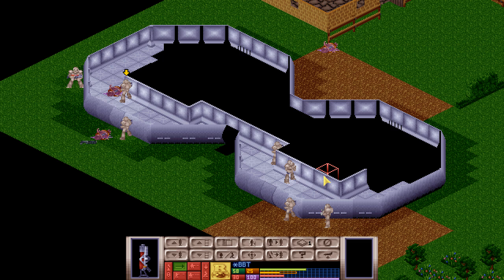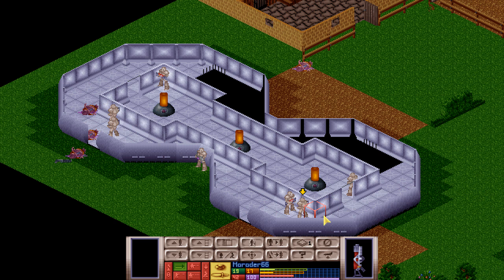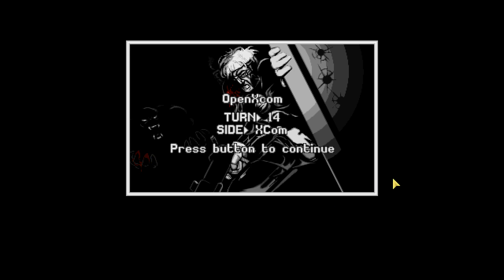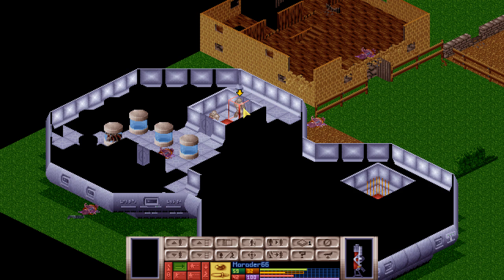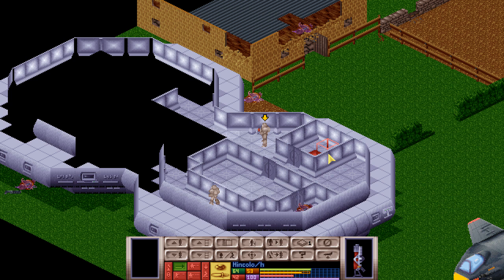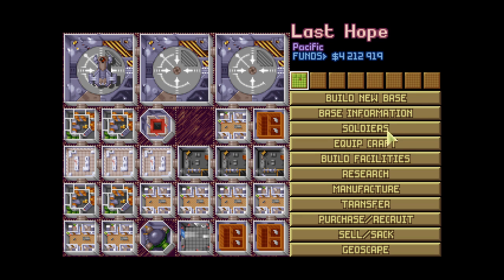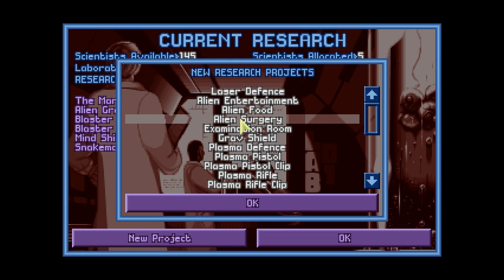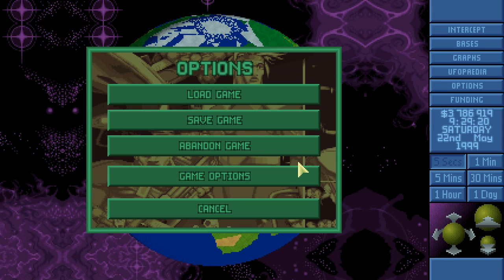Let's play OpenXcom 1.0 HD [36] Motion Scanning